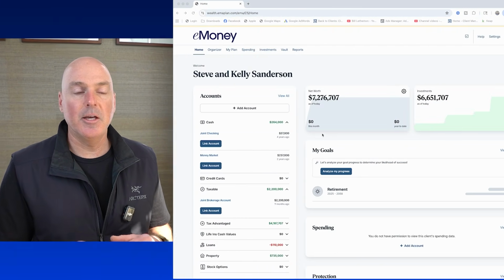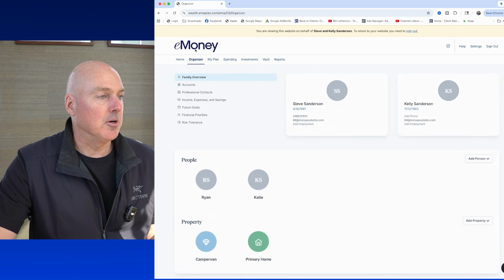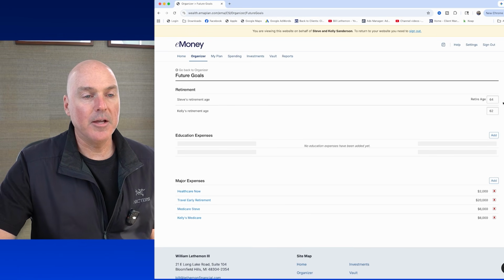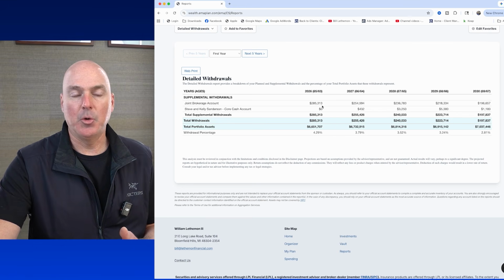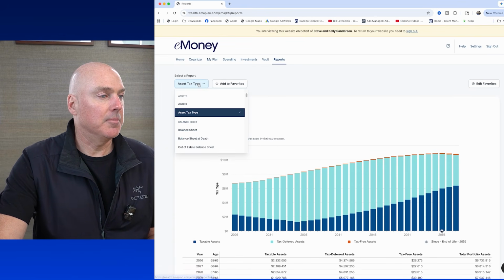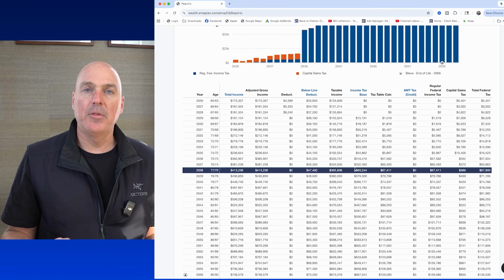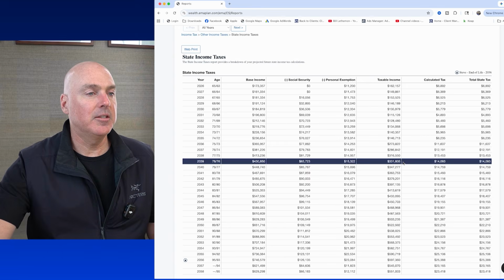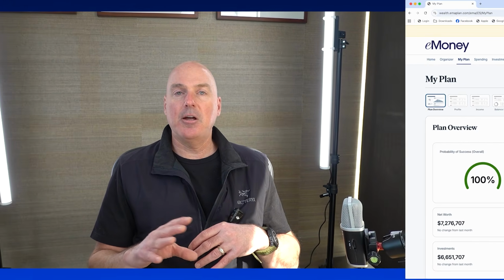How to Use Your eMoney Client Portal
In this video, I walk through how to use your eMoney client portal and show you the main features available to you as part of your financial plan.  We cover how to log in, link accounts, manually update balances, review income, expenses, and savings, enter future goals, access key planning reports, use the budgeting and investment tools, and securely upload documents through the vault.  This portal is designed to give you one central place to review your financial information, keep things organized, and better understand how different updates may affect your plan over time.  If you ever have trouble accessing the portal or have questions about how to use any of the features, please reach out to our office and we’ll help.